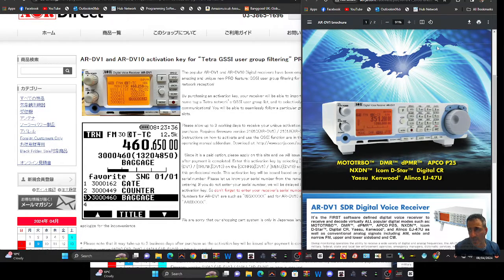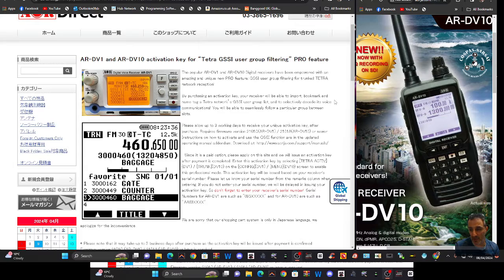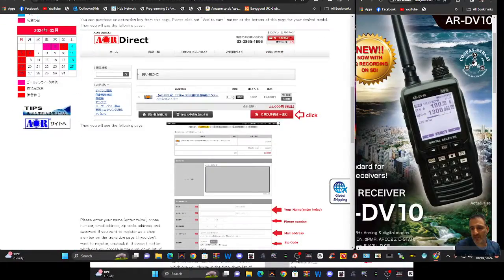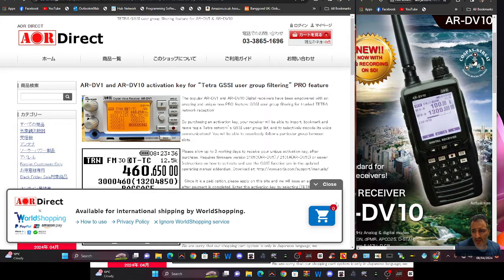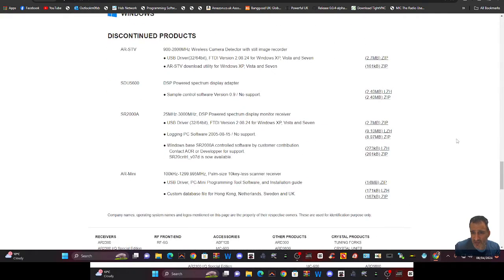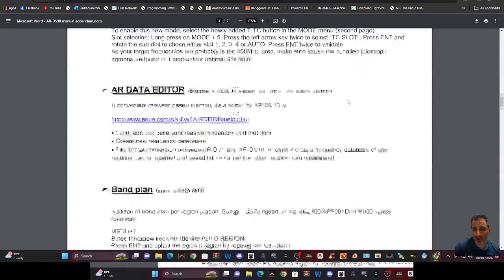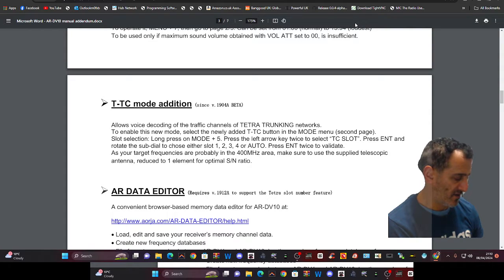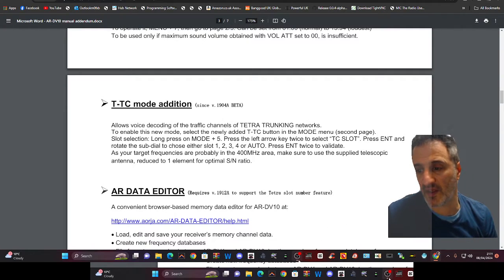AOR DV1, DV10 - PURCHASE TETRA KEY ??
AORDV10 MAIN SITE & Downloads
AOR DV10 PURCHASE
AORDV10 NEW FEATURES
AOR DV1
/ar-dv1.ht